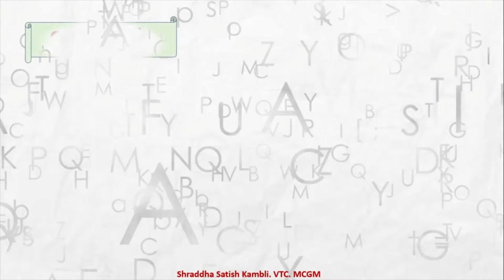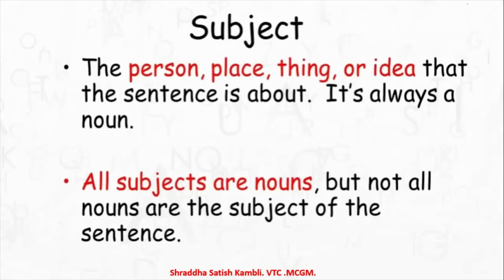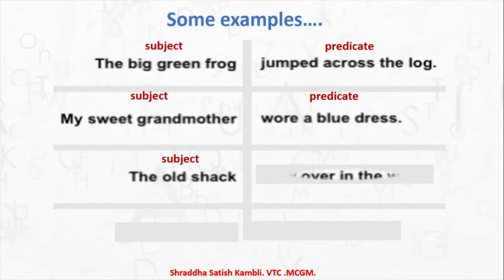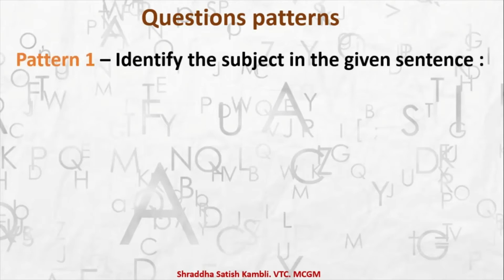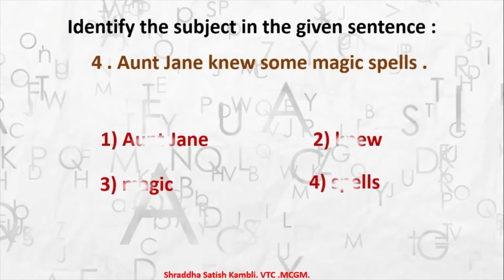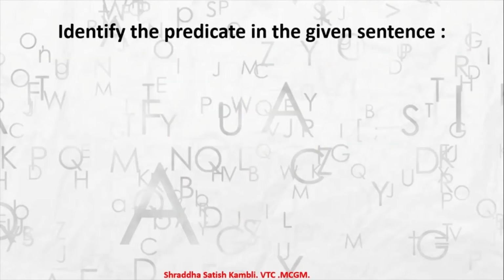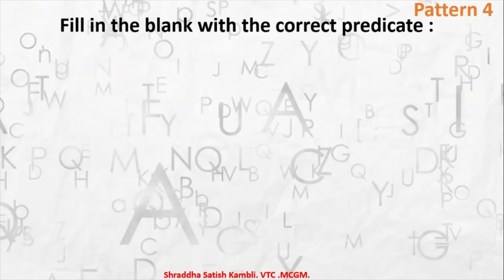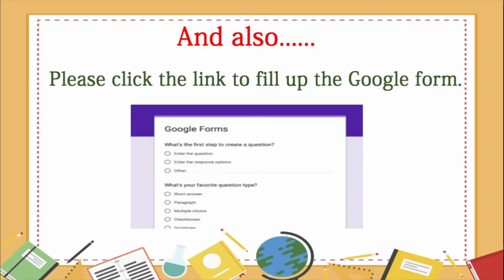Class 5 Scholarship (ENGLISH) L 4.1 Subject and Predicate by BMC VTC Teacher Shraddha Satish Kambli.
Std . : 5th .
Subject : Scholarship (ENGLISH).
Topic : 4.1 Subject and Predicate .
Teacher : Shraddha Satish Kambli .

Answer the following questions :
1 . Draw a circle around each subject.
 a . The bridge was never completed.
 b . Aunt Helen has just arrived for a week's visit.
 c . The old man carefully made his way down the busy street.
 d  . The witness answered the questions simply and directly.
 e . Our team has never beaten yours.